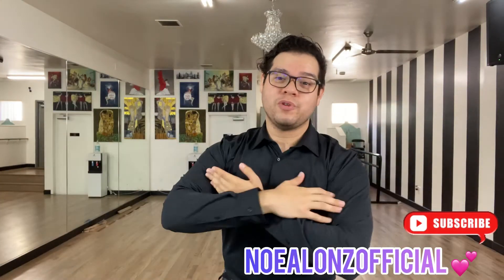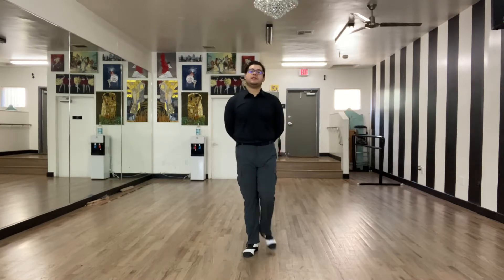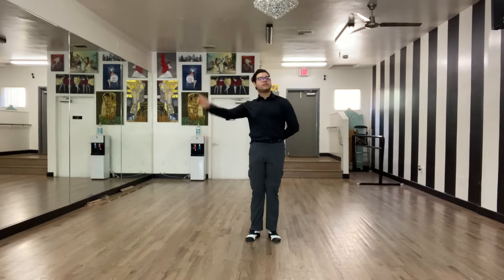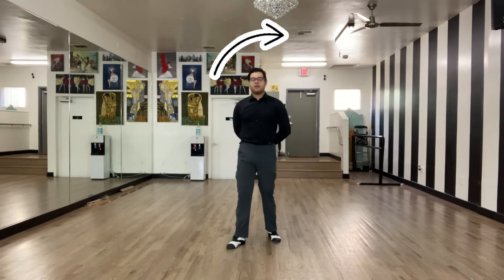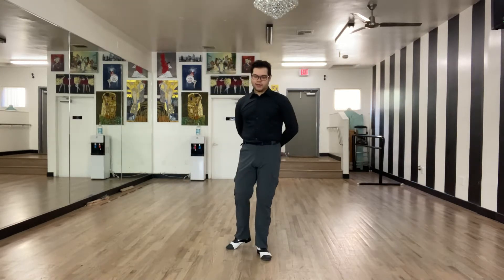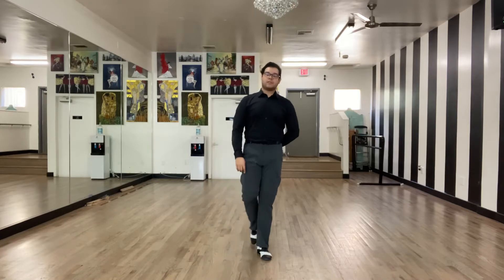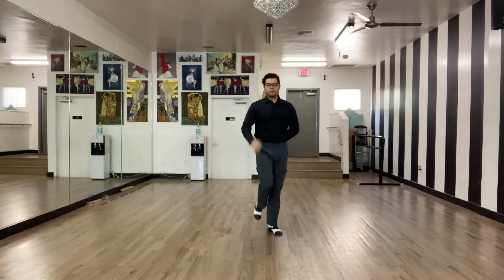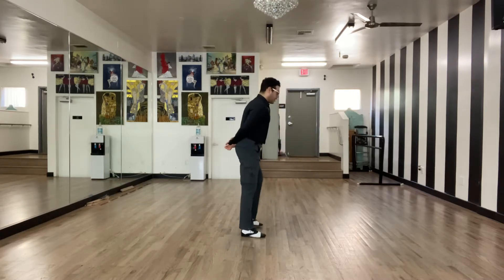Progressive Basic in Viennese Waltz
Hello my beautiful Ballroom dancers!
Today we are covering the Progressive basic in Viennese Waltz!

The Progressive basic is one of our core fundementals in learning to Ballroom dance. This step can be used in almost every style of smooth and International styles of Ballroom dancing!

I really hope this helps you understand a little bit more in the art of ballroom dancing and easy it is to pick up the basics. I cant wait to see you all in classes again!!